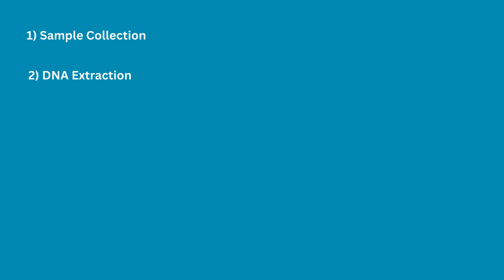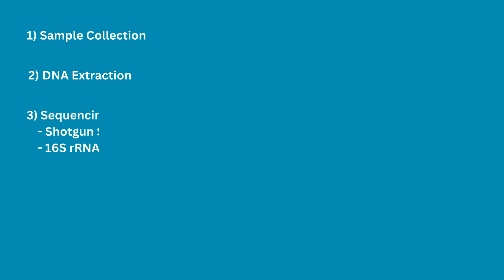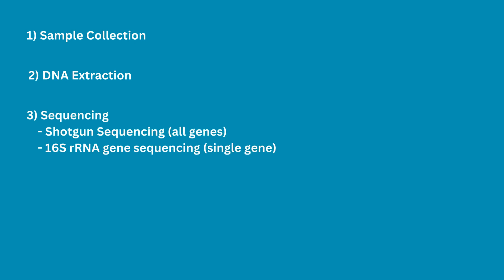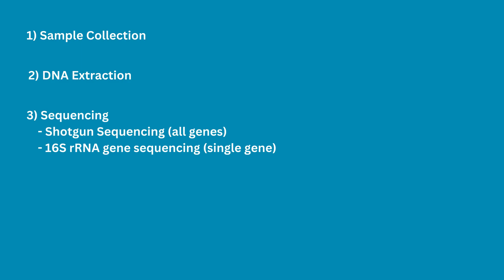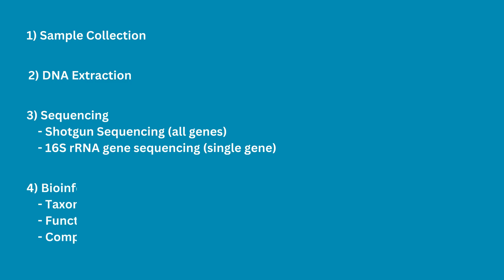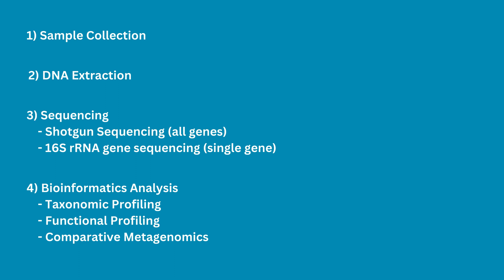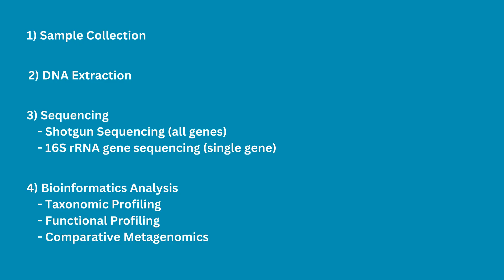Metagenomics | Bytesized Bioinformatics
Welcome to the first episode of 'Bytesized Bioinformatics', where we unpack the intriguing world of bioinformatics, one byte at a time. This week, we dive into the fascinating world of metagenomics. We'll discuss what it is, why it's important, and its real-world applications.

💻 Start coding & future-proof your science career today!

🧬 𝗡𝗲𝗲𝗱 𝗘𝘅𝗽𝗲𝗿𝘁 𝗕𝗶𝗼𝗶𝗻𝗳𝗼𝗿𝗺𝗮𝘁𝗶𝗰𝘀 𝗦𝘂𝗽𝗽𝗼𝗿𝘁?
I offer consulting, project support, and workflow optimization for research groups and biotech teams.